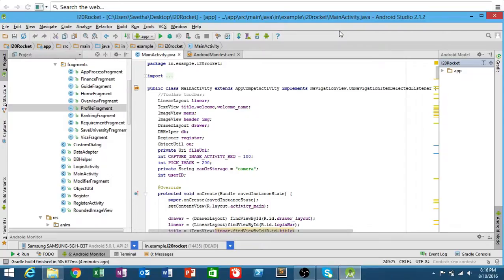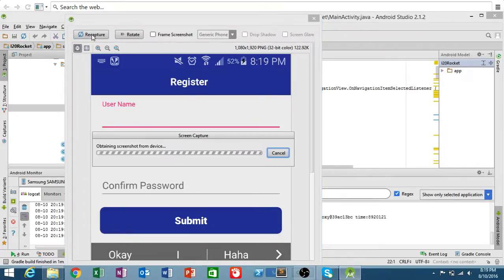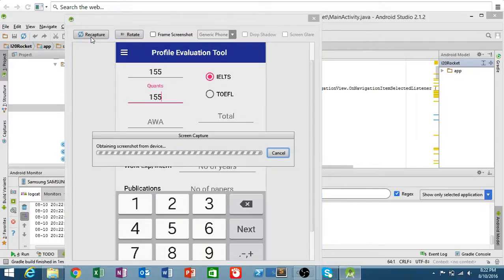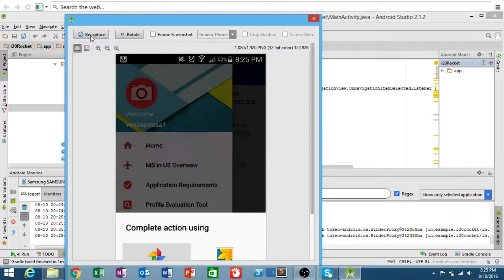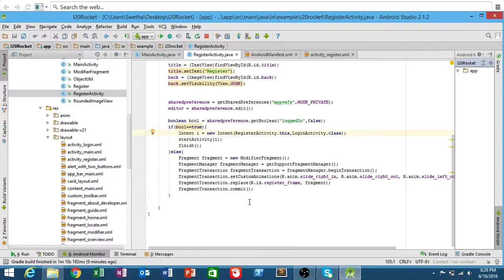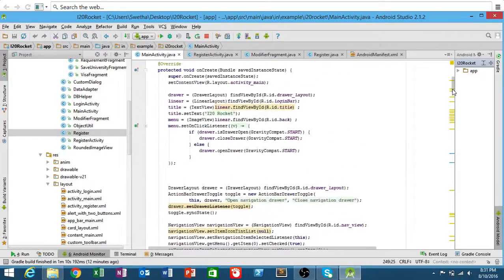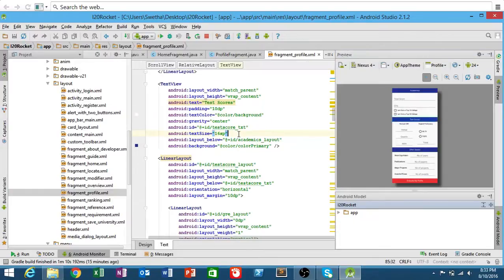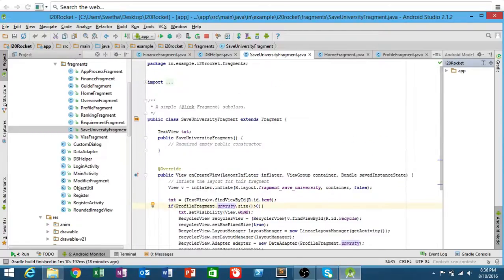Final Android Project Application (I20 Rocket)